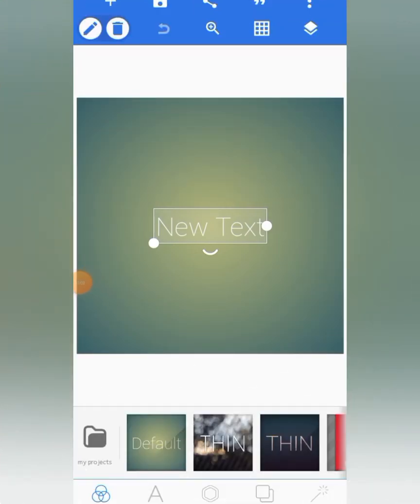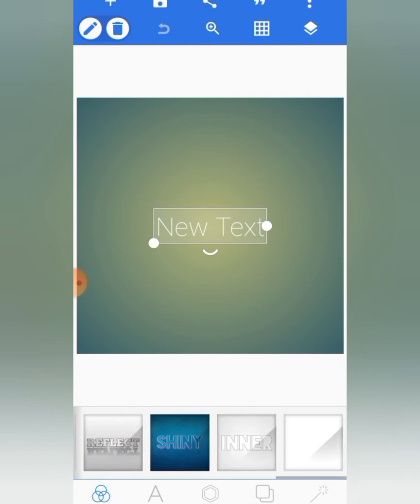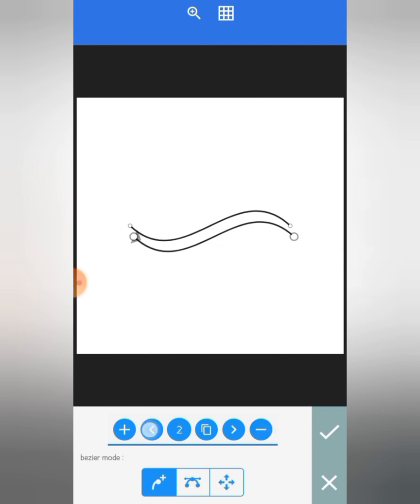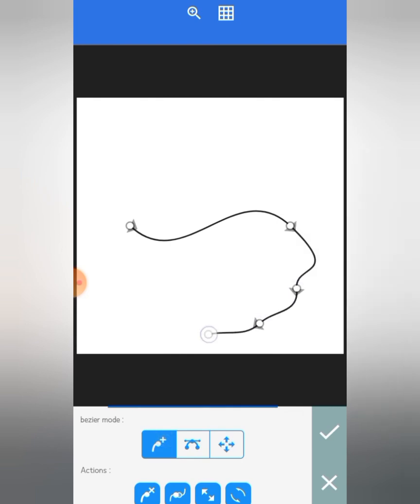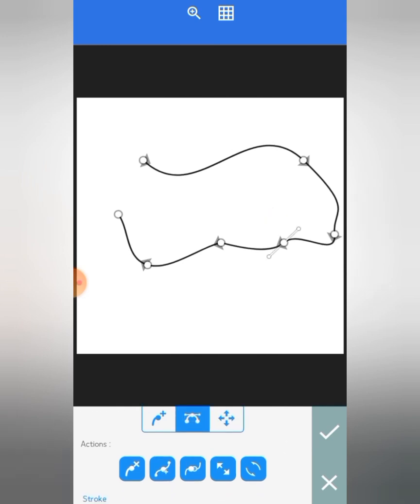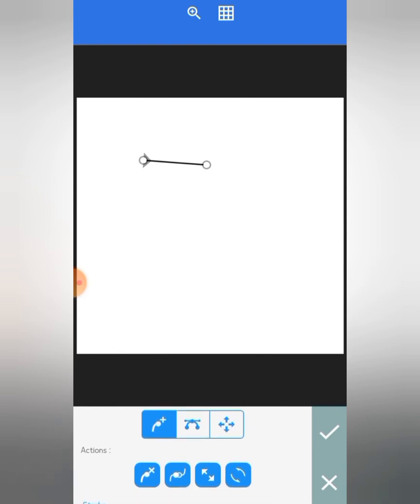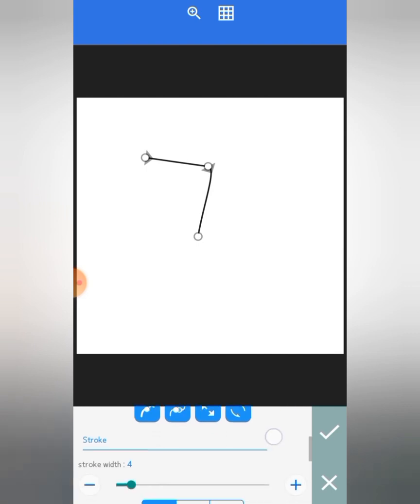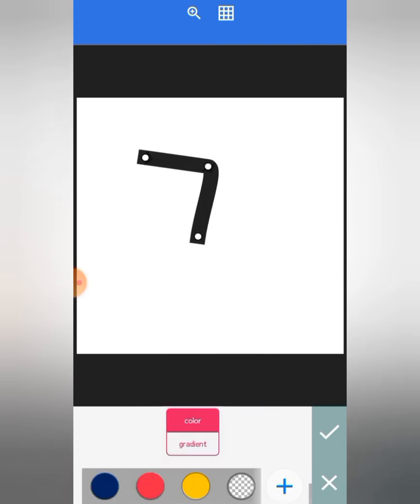How To Use The Bezier Tool In Pixellab | Controls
This video explains in detail how to use the Bezier tool on Pixellab, the controls and the features.